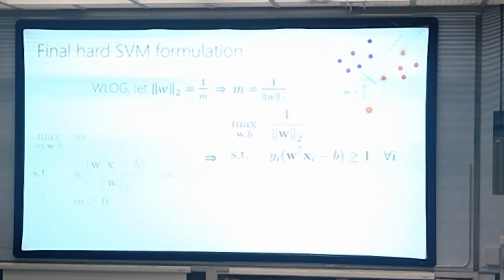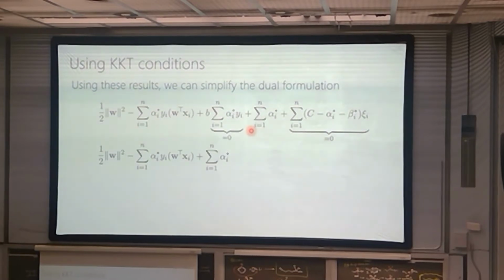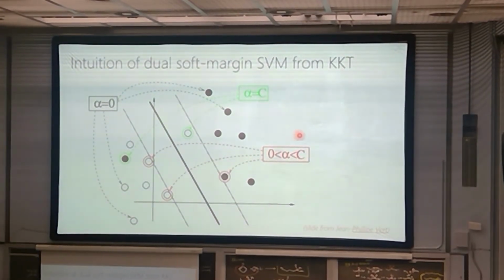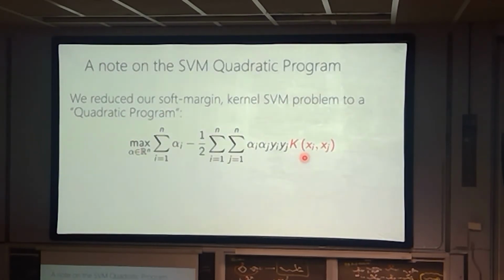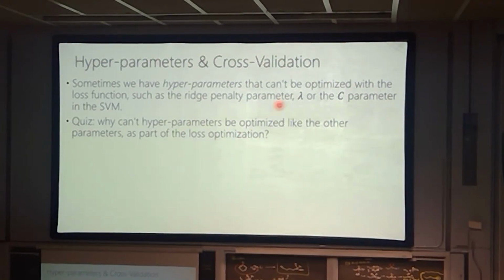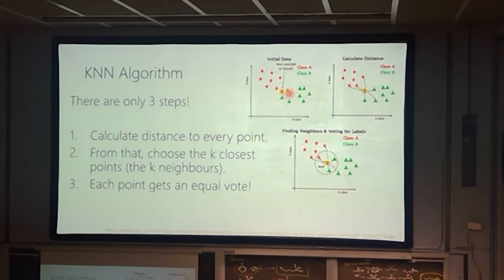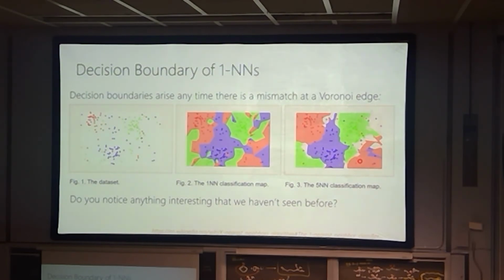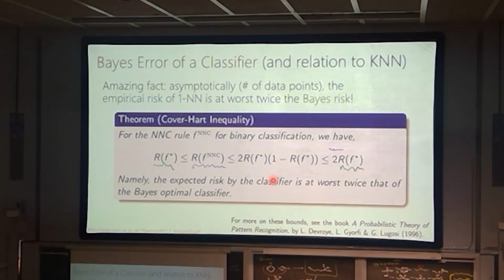WIN 20191114 17 10 43 Pro